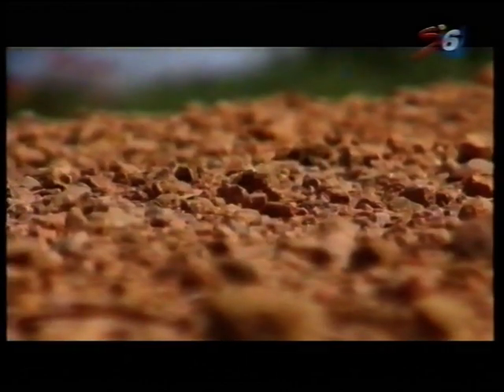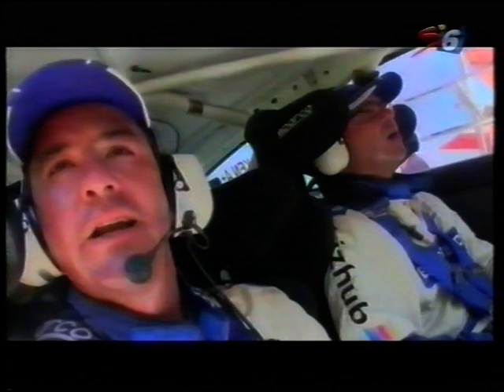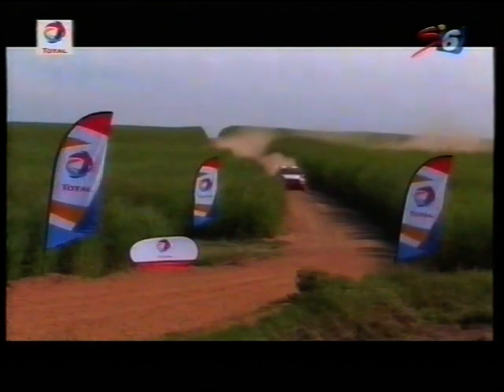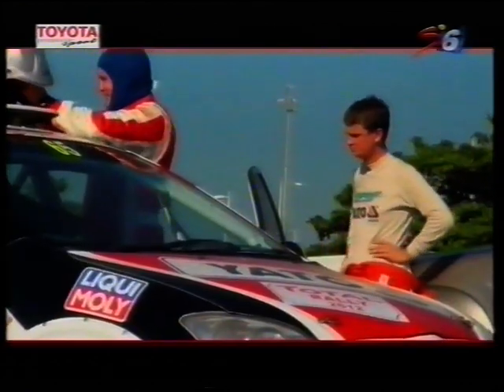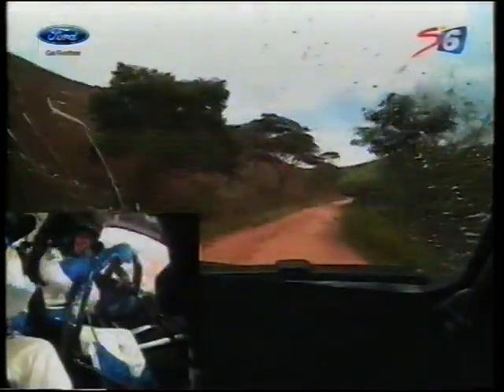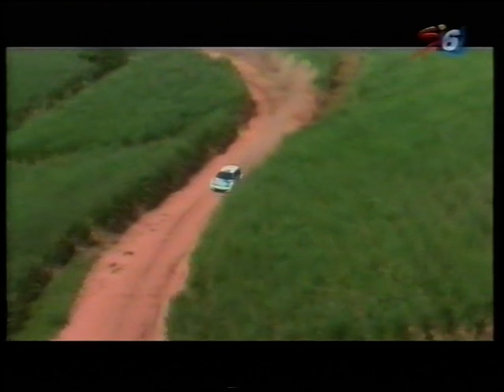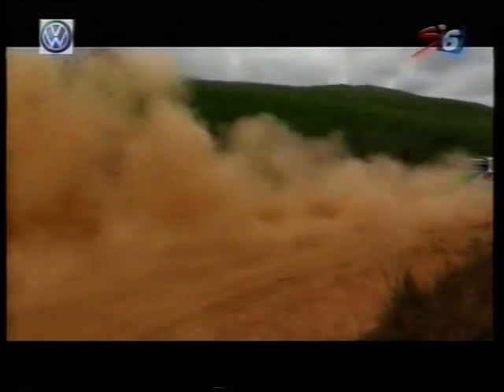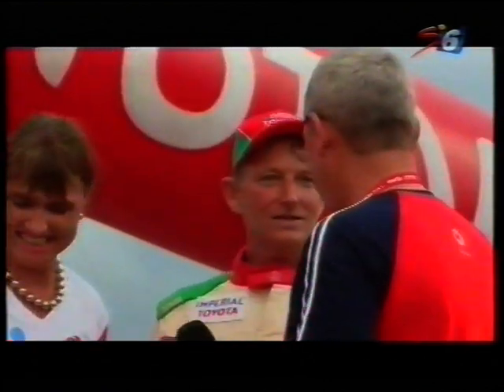Tour Natal 2012